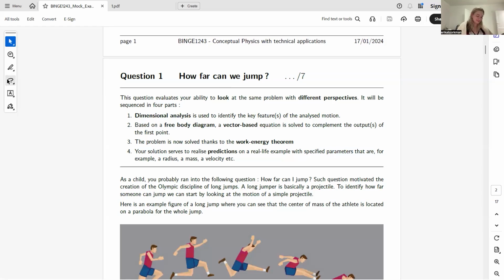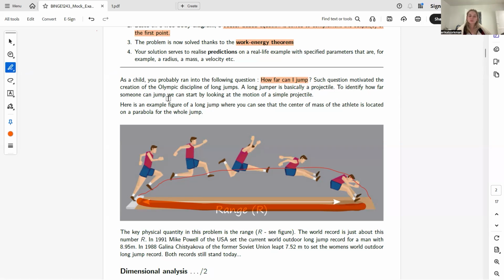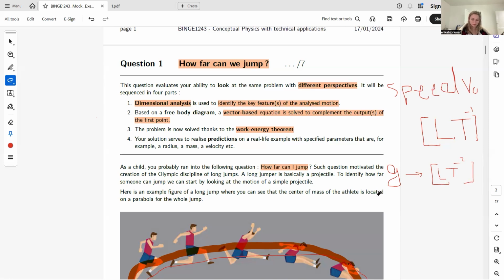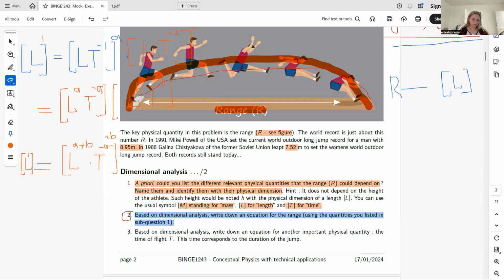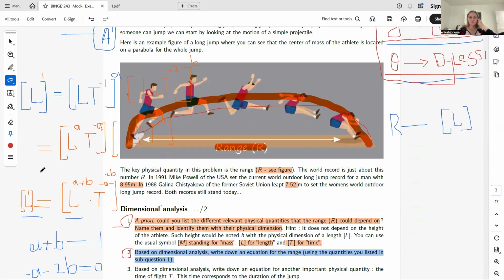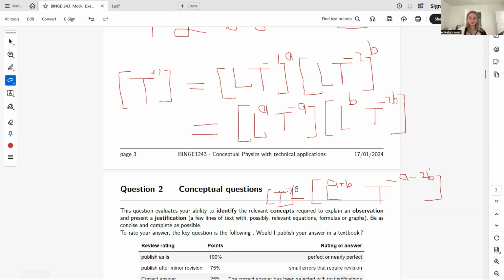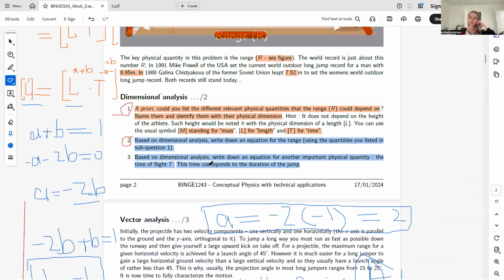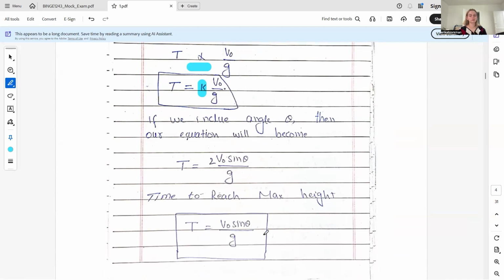Projectile Motion – Complete One-to-One Lecture | Physics Numericals, Derivations & Concepts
In this one-to-one, detailed physics lecture on Projectile Motion, we explore one of the most important and frequently tested topics in classical mechanics. This sessiIn this one-to-one detailed physics lecture on Projectile Motion, we explore one of the most important and frequently tested topics in classical mechanics. This session is specially designed for high school, college, and entry-test students who want a clear conceptual understanding, step-by-step derivations, and numerical problem-solving techniques explained in a simple and intuitive way.

Projectile motion is a fundamental concept in physics that helps students understand how objects move under the influence of gravity when launched into the air. In this personalized lecture, we treat projectile motion as a combination of independent horizontal and vertical motions, making the topic easy to visualize and apply in real-life situations.

📌 What You’ll Learn in This Lecture:

✔ Definition and basic concept of projectile motion
✔ Assumptions used in projectile motion (air resistance neglected, constant gravity, etc.)
✔ Decomposition of velocity into horizontal and vertical components
✔ Equations of motion for projectile motion
✔ Time of flight – derivation and physical meaning
✔ Maximum height – derivation and applications
✔ Horizontal range – complete derivation
✔ Trajectory equation and its parabolic nature
✔ Projectile motion at an angle
✔ Special case: horizontal projection
✔ Solved numerical problems (step-by-step)

This one-to-one lecture format ensures that every concept is explained slowly and clearly, just like a private tutoring session. Whether you are preparing for board exams, competitive exams, or simply want to strengthen your physics fundamentals, this lecture will help you build confidence and accuracy in solving projectile motion problems.

📘 College and undergraduate physics students
📘 Entry test and competitive exam aspirants
📘 Students struggling with mechanics
📘 Anyone looking for clear and concept-based physics explanations

Projectile motion is not just an exam topic—it plays a crucial role in understanding advanced concepts like kinematics, motion in two dimensions, orbital motion, and engineering mechanics. Mastering this topic will make future physics chapters much easier to understand.

🔍 Search Keywords / Tags (SEO Optimized)

Projectile motion
Projectile motion numericals
Projectile motion derivation
Projectile motion one-to-one lecture
Projectile motion physics tutorial
Projectile motion for beginners
Motion in two dimensions
Physics kinematics lecture
Horizontal projectile motion
Time of flight derivation
Maximum height of projectile motion
Range of projectile
Physics online tutoring
Physics numericals solved
Physics board exam preparation
Physics competitive exam preparation is specially designed for high school, college, and entry-test students who want a clear conceptual understanding, step-by-step derivations, and numerical problem-solving techniques explained in a simple and intuitive way.